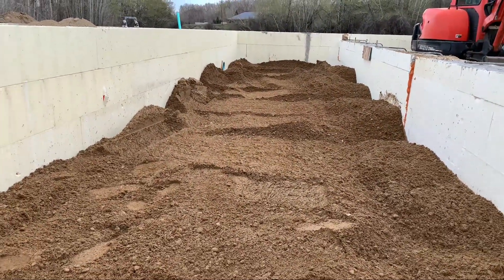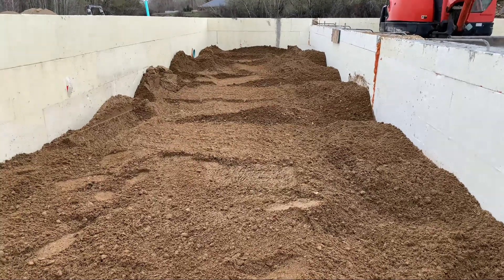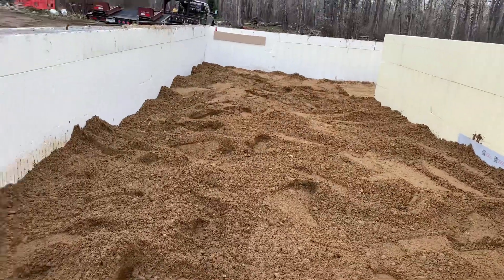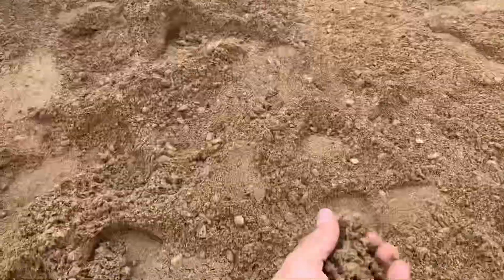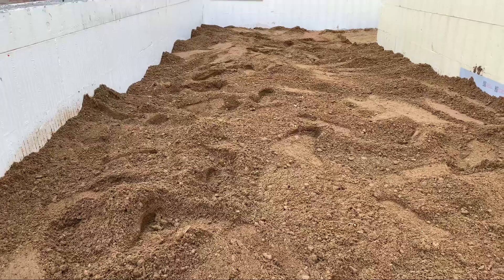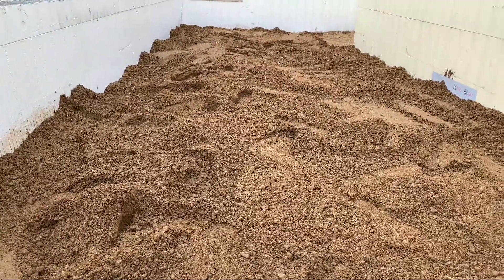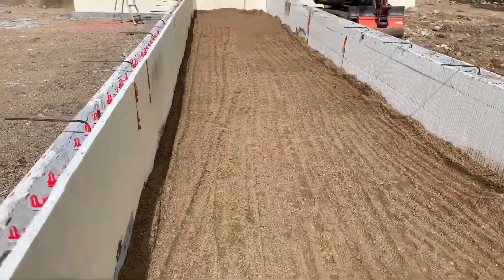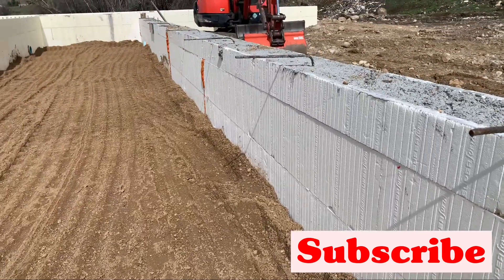How to use a trench COMPACTOR, compacting inside house foundation!! How to compact DIRT!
In this episode I go over how to use a trench compactor, how deep each lift of dirt should be, compaction rate and moisture content of the soil! Watch and learn, this channel is perfect for any DIY guy or gal!